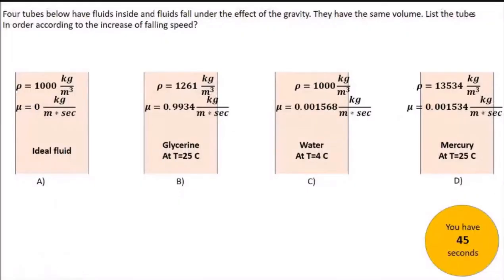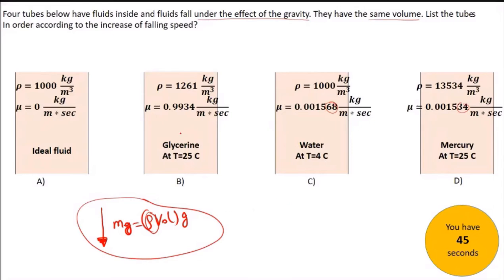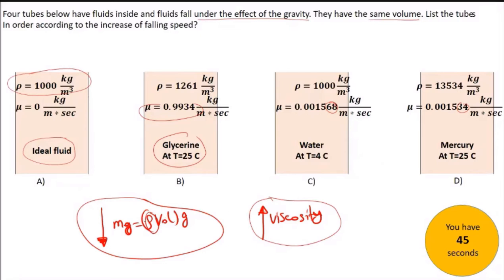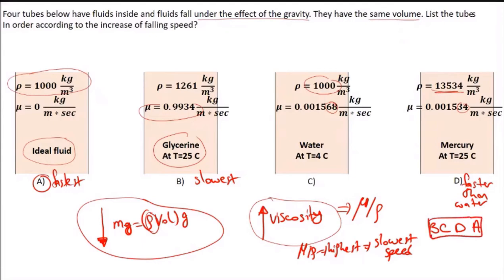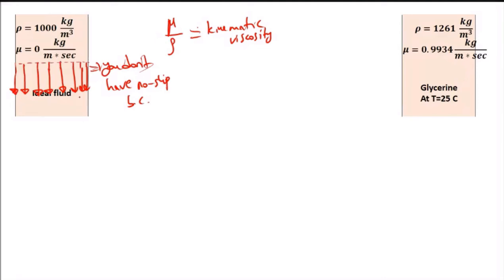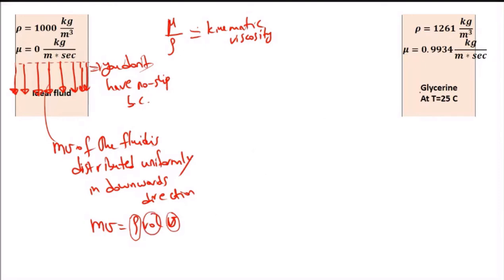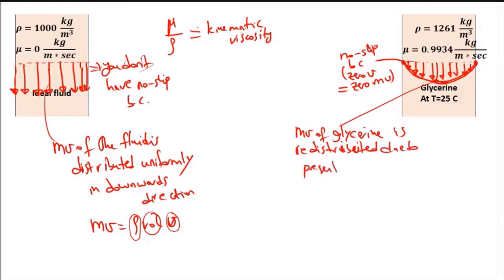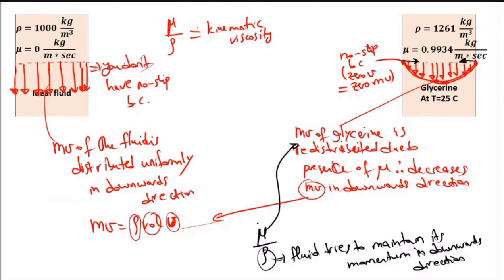Importance of kinematic viscosity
It describes kinematic viscosity with one example